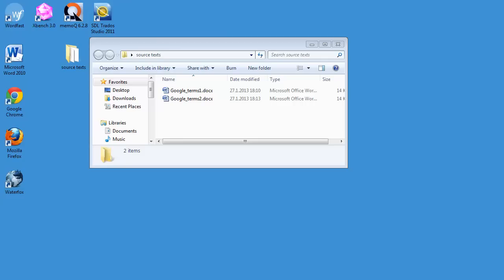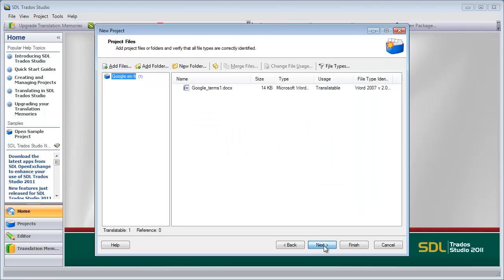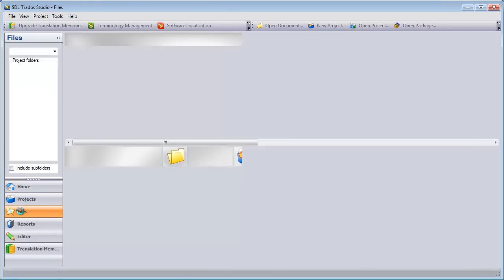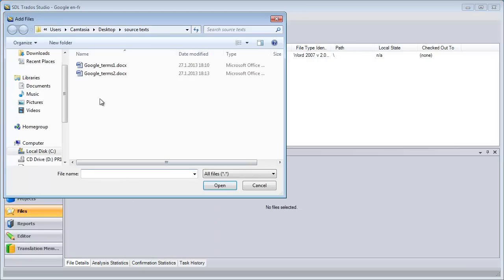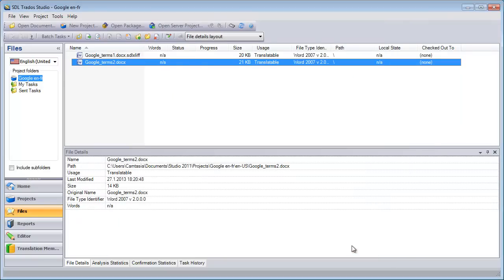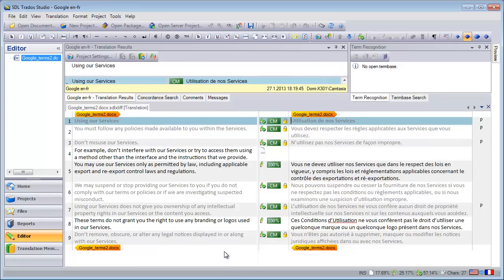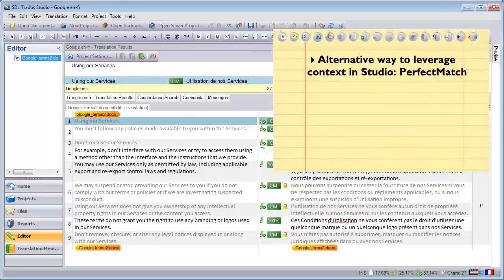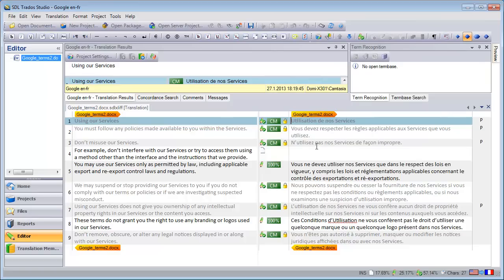Context matches in SDL Trados Studio 2011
Context matches were introduced under the name ConteXT TM as an optional plugin to Trados 6 in April 2003. The feature was included in the Freelance edition of SDL Trados Studio 2009 in Mid 2009. Context matches can be used in connection with the pre-translate batch task, which can confirm and lock such matches (if wanted). While context matches are used in connection with a TM, SDL Trados Studio also supports document-level context in a related feature called PerfectMatch, only available in the more expensive (list price: about €3000) Professional edition; Studio Professional's PerfectMatch is equivalent to memoQ translator pro's X-Translate.

This video shows how context matches are applied in a sample Word document, how they appear in Studio's editor and how results differ to those obtained with Heartsome Translation Studio Ultimate and memoQ translator pro. Studio only considers the preceding segment when evaluating the context, while the above mentioned tools consider both the preceding and the following segment, hence the difference.